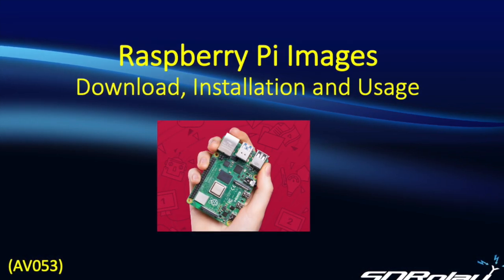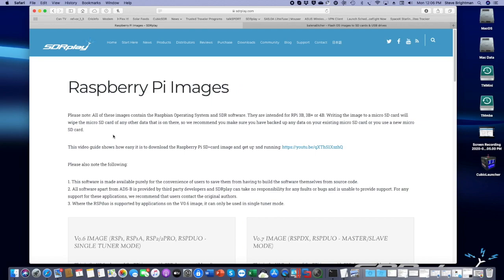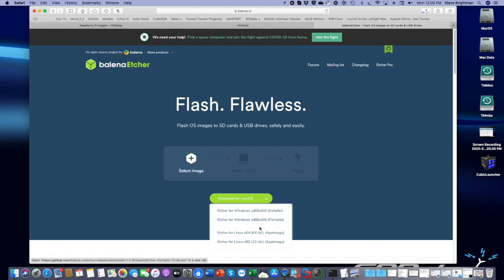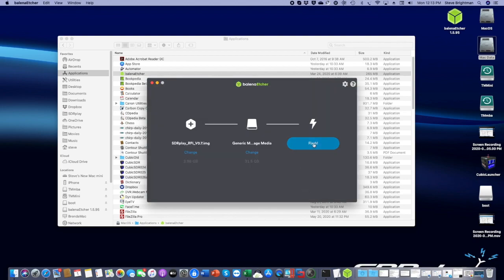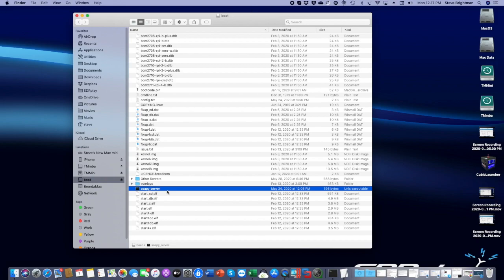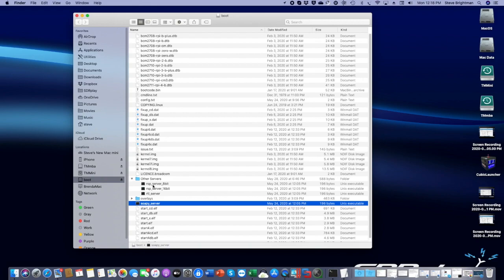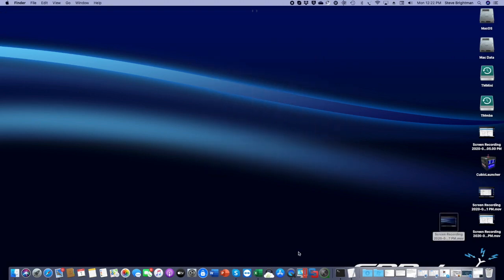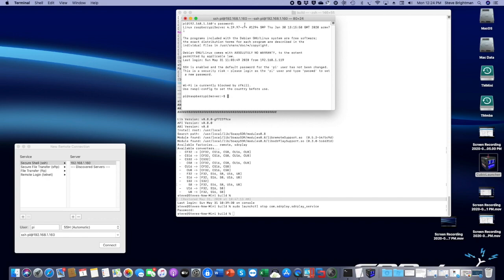SDRplay Raspberry Pi images (obsolete, for reference only)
This video describes the pre-built Raspberry Pi images to support the SDRplay RSP receivers. It covers downloading the files, burning to an SD and using on a Raspberry Pi.

On December 23rd 2020, the images were updated to ensure they run on the OS for the newer RPi4 B+ 8G and RPi-400 models as well.

(Please note as of January 2021 there are now installer scripts so you can add this software to an existing Raspberry Pi SD card for links to how to do this)

See the full list of SDRplay videos and applications documents

SDRplay is a UK company. The RSP SDR receivers are made in the UK and can be purchased for worldwide delivery directly
(click on purchase and select your country to view shipping costs) or you can buy from any of our worldwide resellers listed